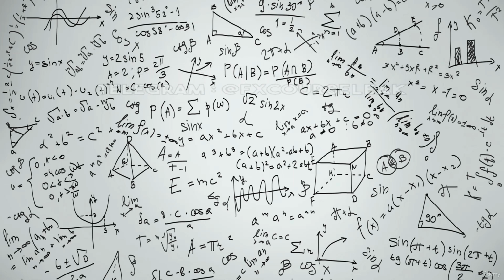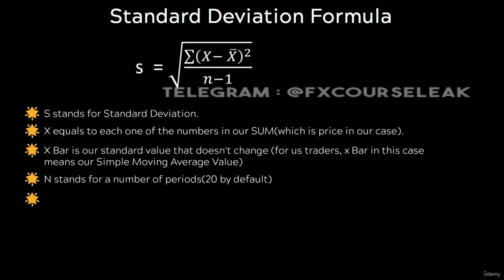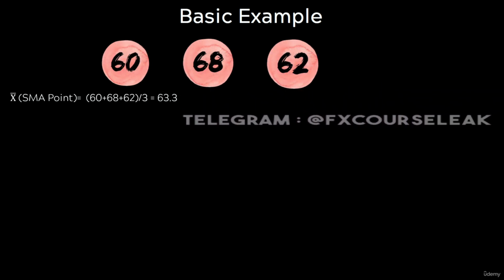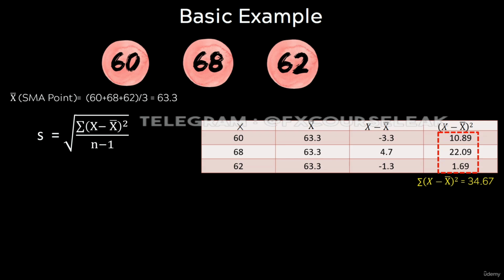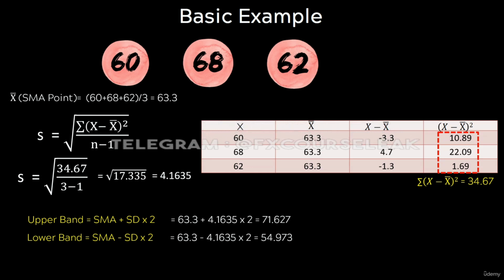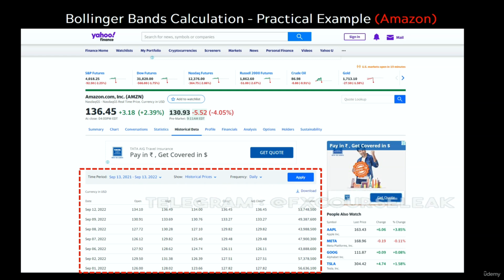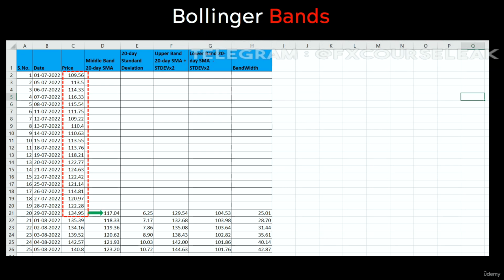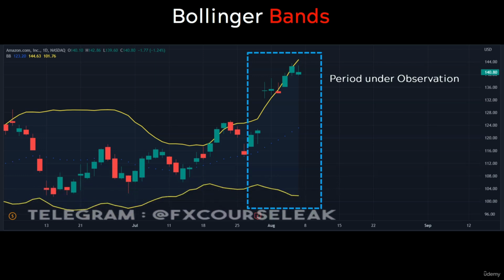4. Calculations of Bollinger Bands Optional